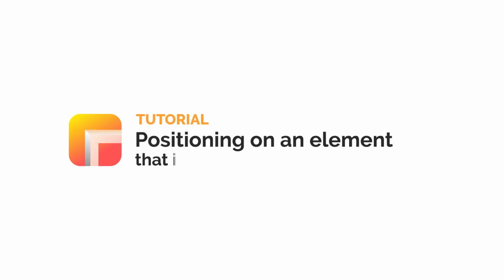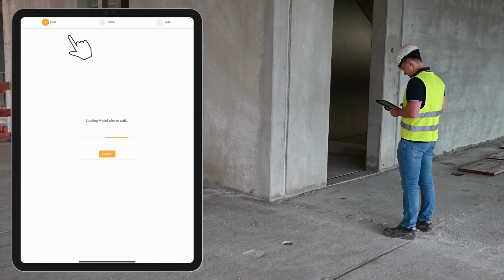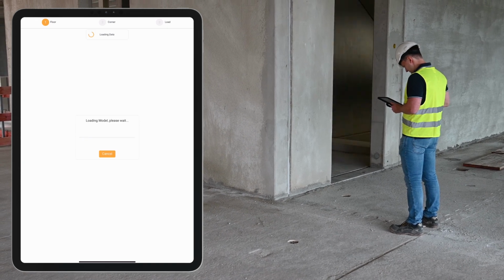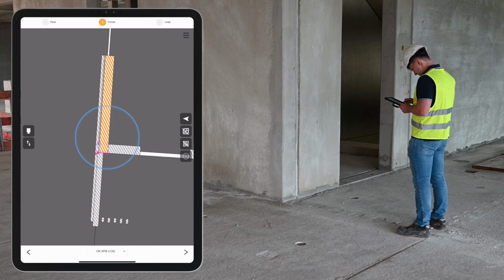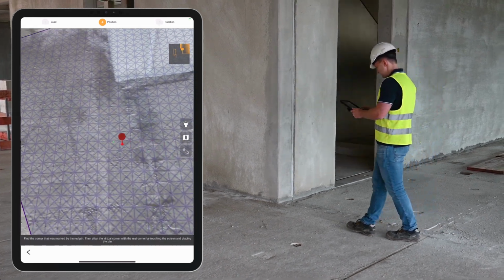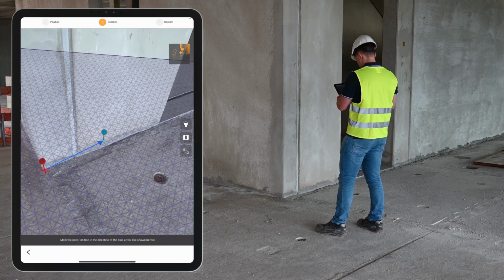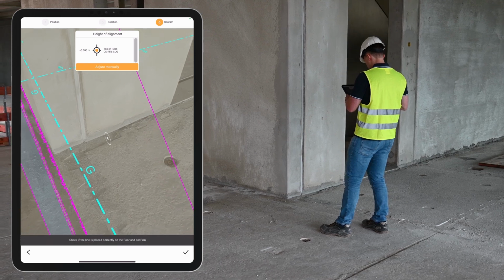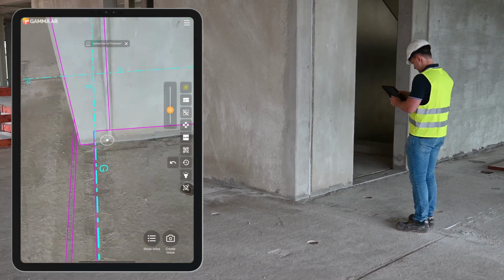GAMMA AR Tutorial : Positioning on an element that is covered in the model.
In this video you will learn how to position on an element that is covered in the model by other elements, but not in the construction site.